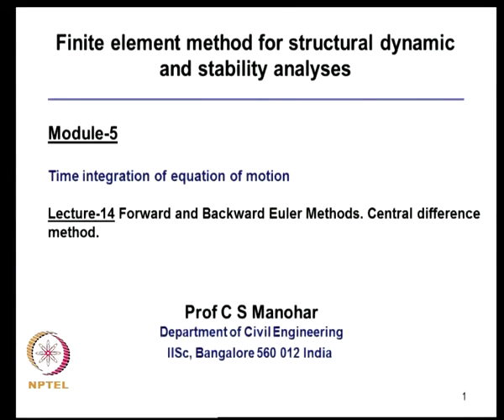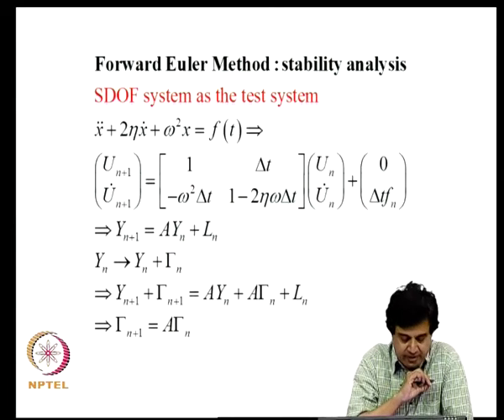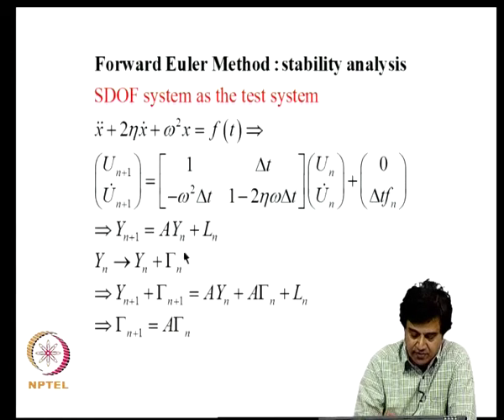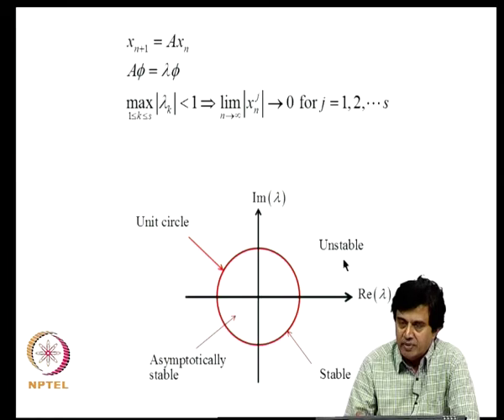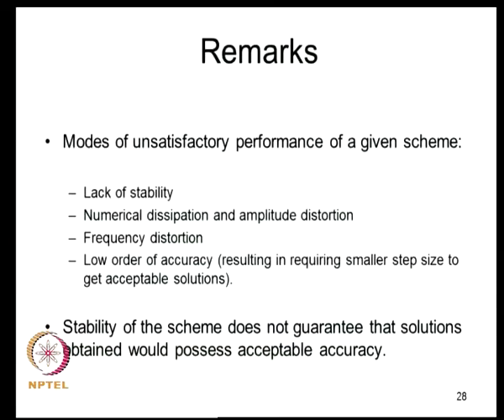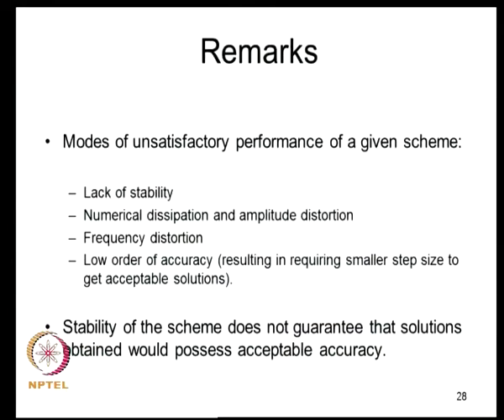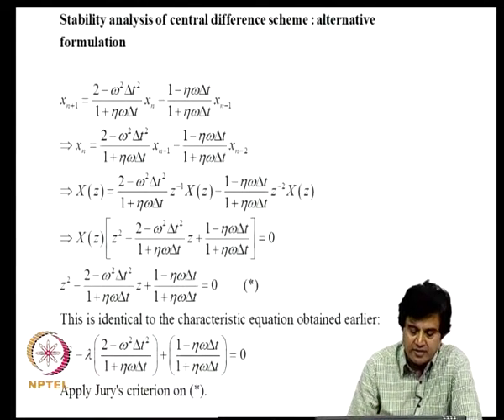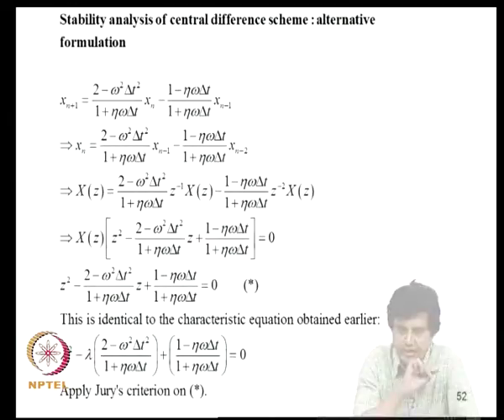Forward and backward Euler method. Central difference method